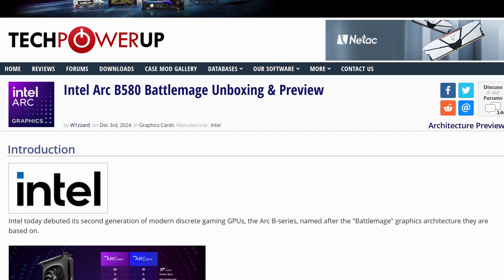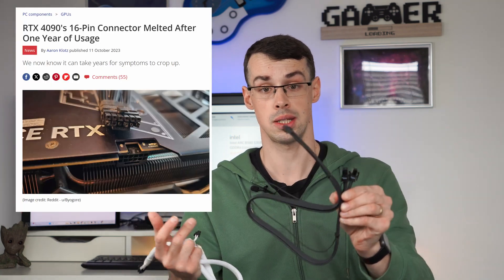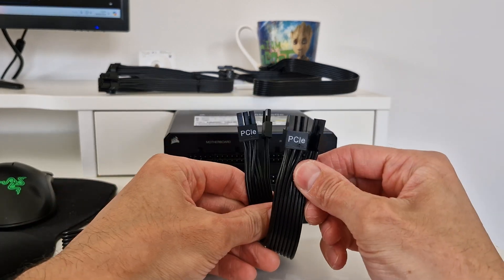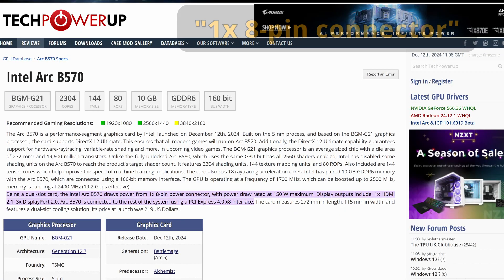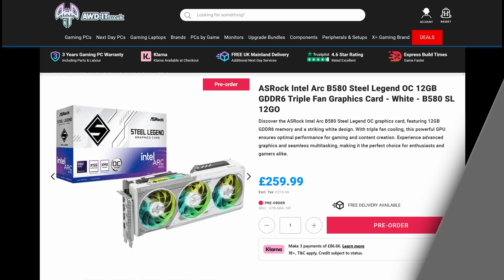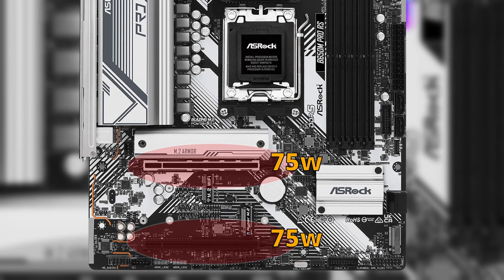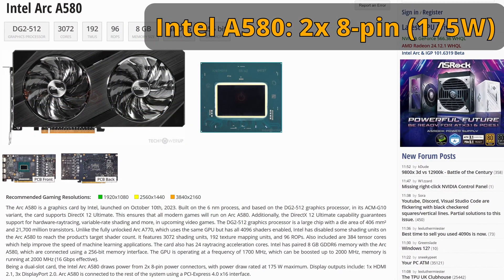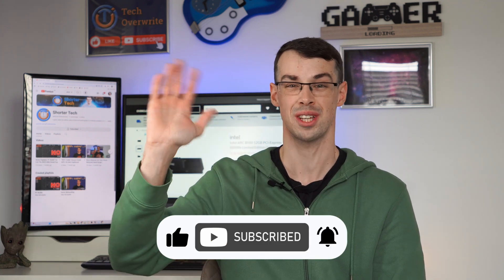What PCIe Cables Do Intel Arc & Battlemage GPUs Need?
Intel Arc is here: with a range of cards released in 2022, and two further ones (the B570 and B580) announced in 2024 with December 2024 and January 2025 release dates.

That's great, but how should they be powered? Do you need to use the "melting" 12 volt power cable that has earned NVIDIA lots of bad press?

Well luckily not: you can just use 6 or 8 pin PCIe cables. I discuss when you need to use one cable or two cables though, because some Intel Arc GPUs have two PCIe connector slots.